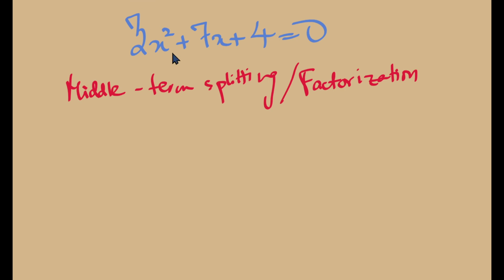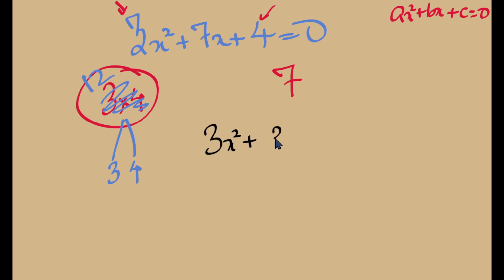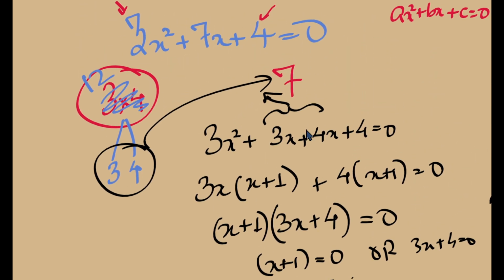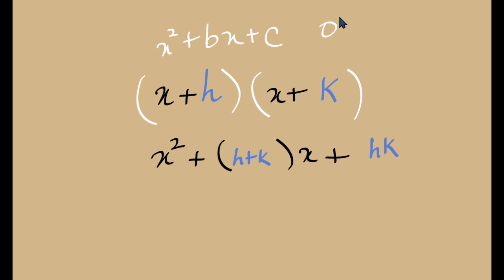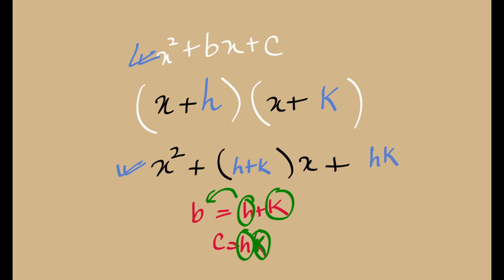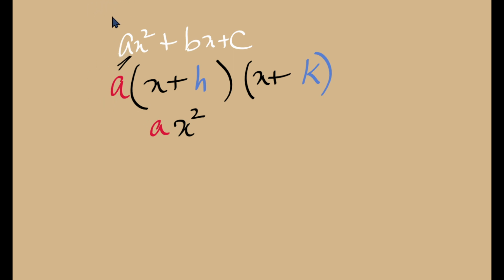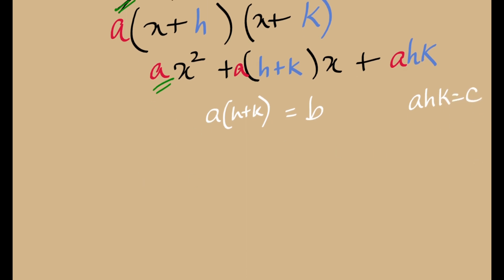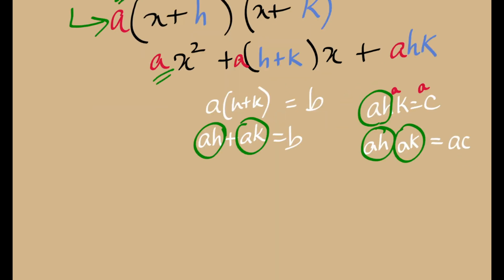Factoring Quadratics: Why we do what we do? (Deep Thinking)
Students must always be told why they do, whatever they are made to do. This video is a reply to one of those 'why?'s Missed the previous lesson/video?